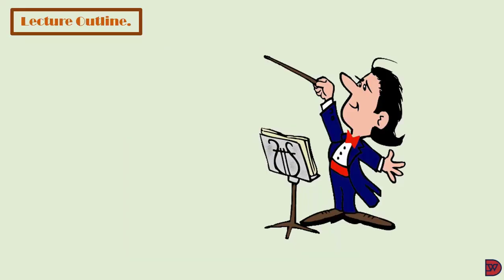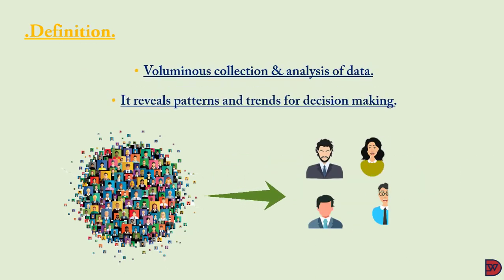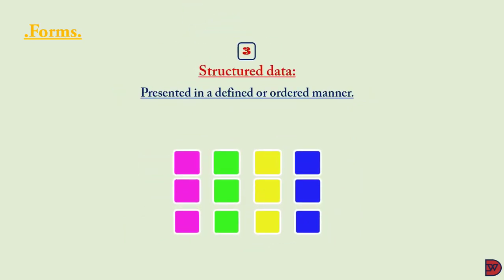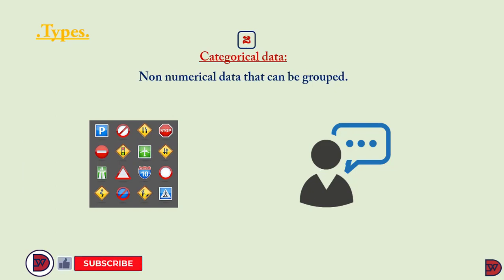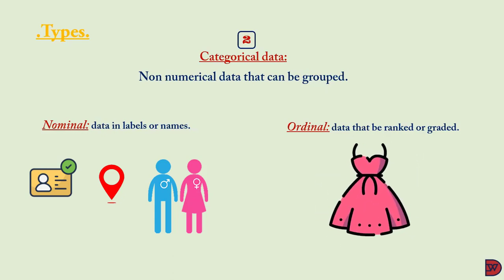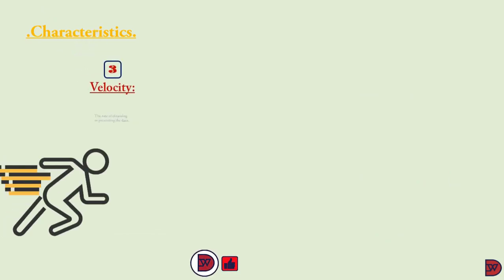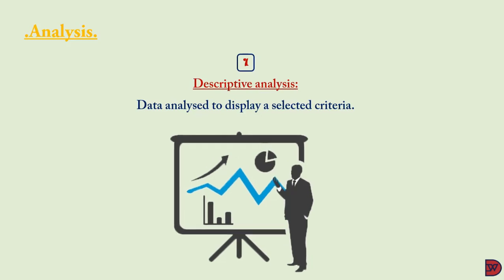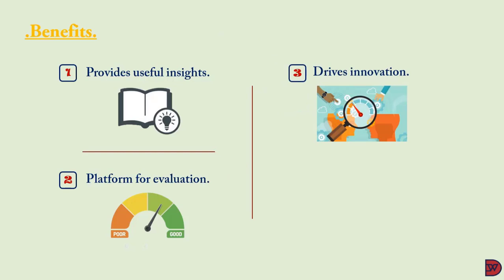BIG DATA - Management Accounting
A lecture on analysing enormous amount of facts into meaningful findings.